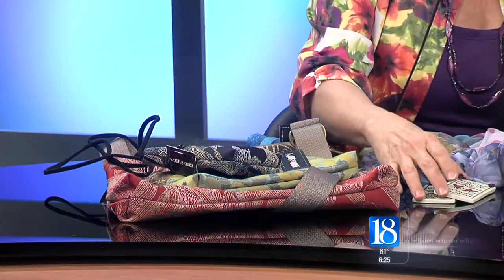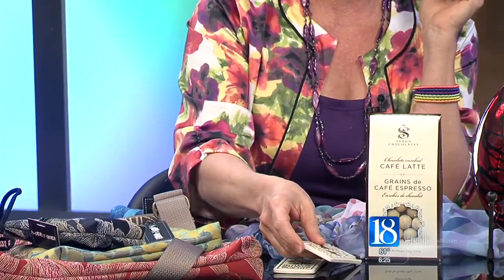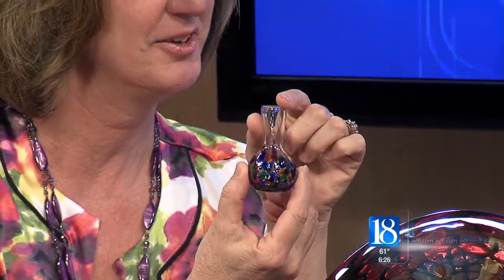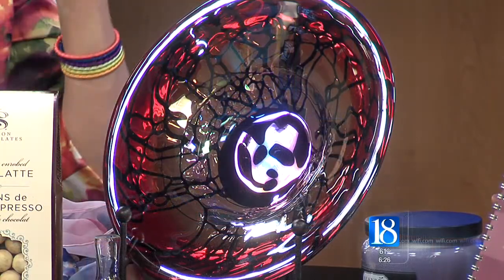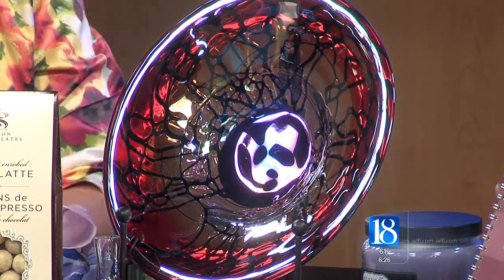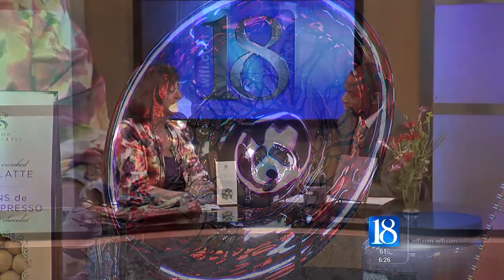Unique gift ideas for Mother's Day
Gretel Kulupka, owner of Gretel's Fine Gifts in West Lafayette, stopped by News 18 Daybreak to share some ideas for those of us still searching for that perfect gift to give mom this Mother's Day.